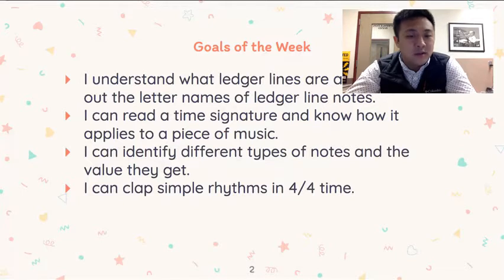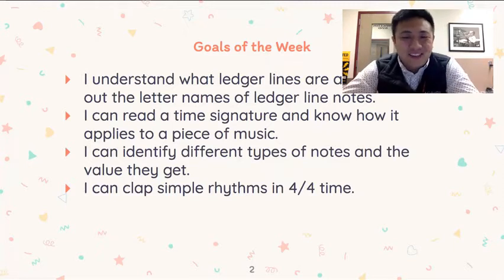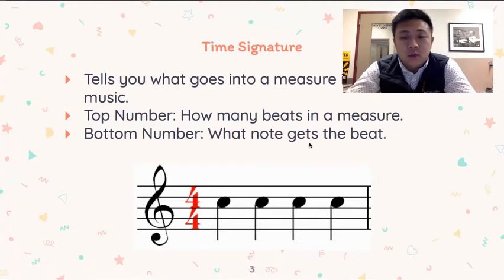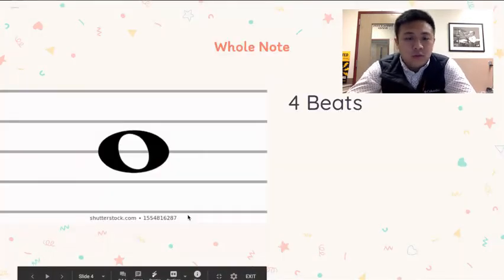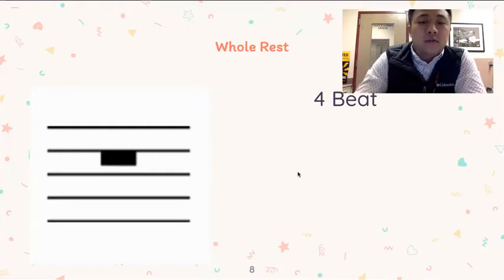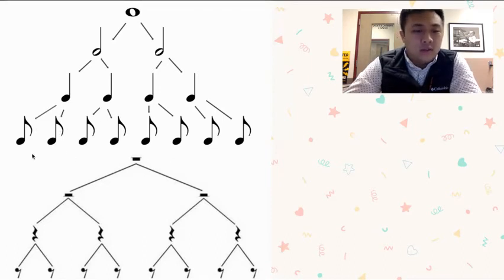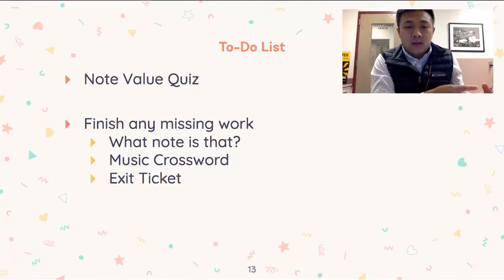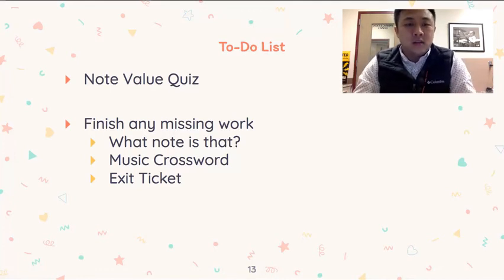Pham's Vlog Week 4 DL/Hybrid